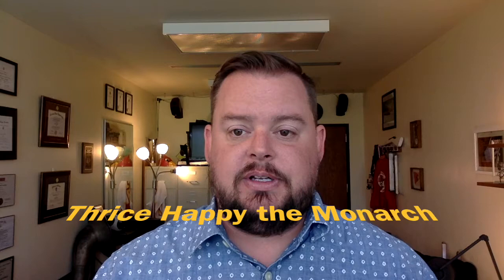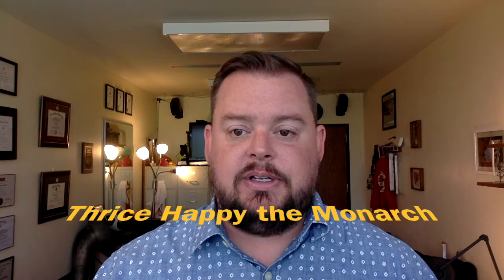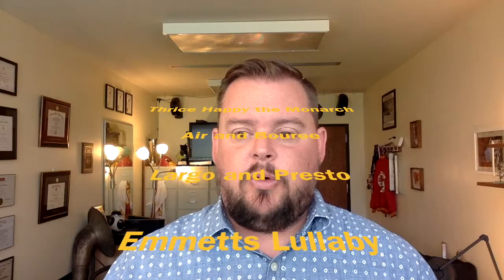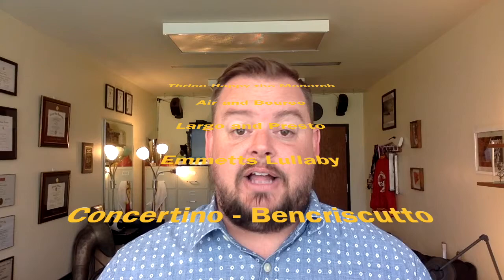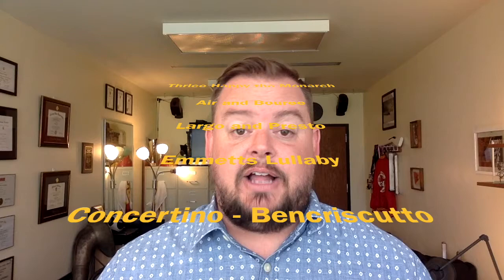The Nuts and Bolts Series: Tuba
Christian Carichner - Iowa State University
Basic Fundamentals of the Tuba